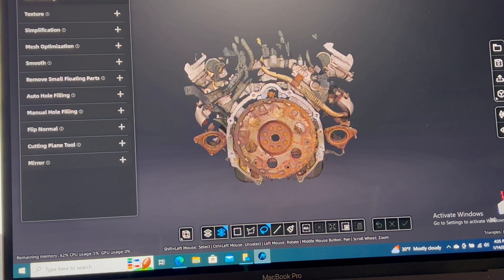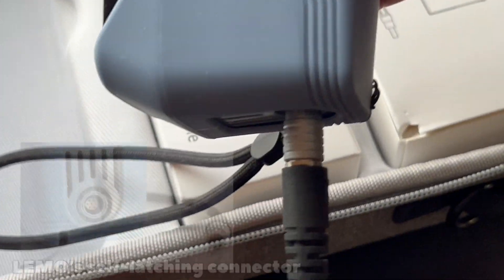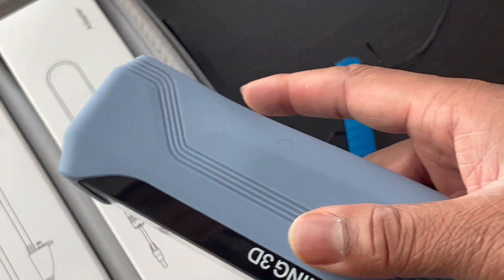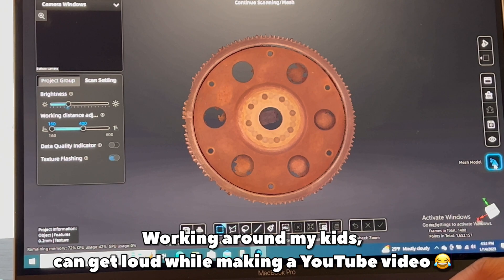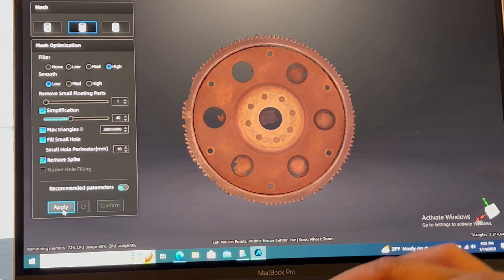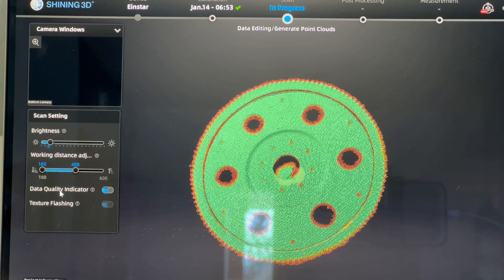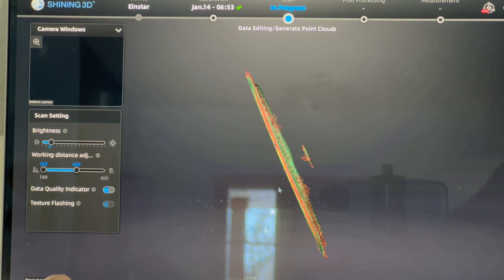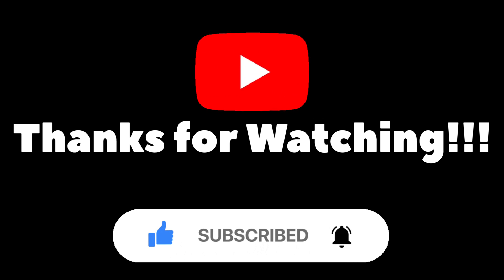AWD Wagon Lexus GS Build Series - EP8 - We get a 3D Scanner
In this video we show you how the Einstar Shining 3D works. I am still new to how to use it. But I am excited to continue learning.

The Einstar was purchased from distributor Umax. Link below, as well as the thunderbolt USB-C to USB 3.1 adapter.

Umax Einstar Shining 3D:
› products › einst...EinStar 3D Scanner - UMAX

Target:
USB-C to USB 3.1 Adapter